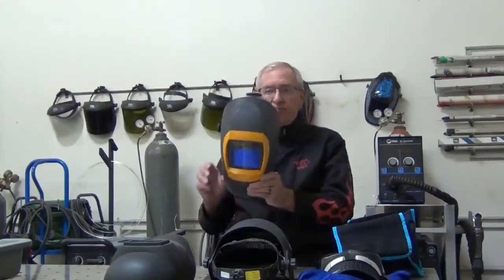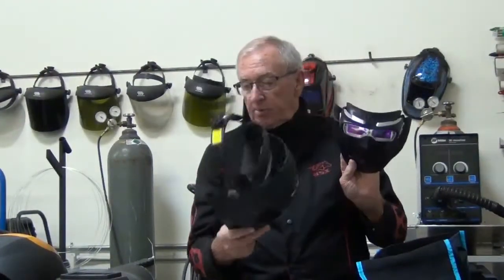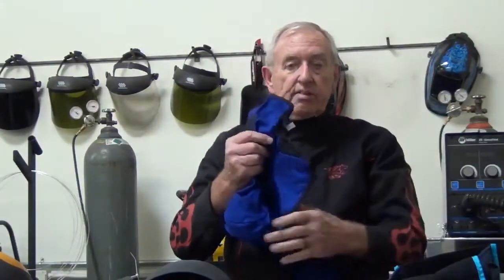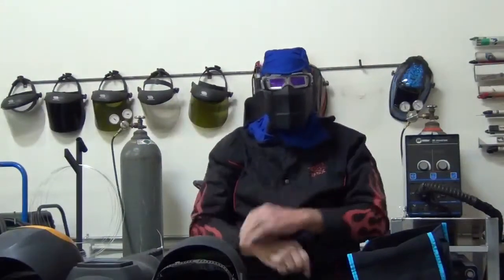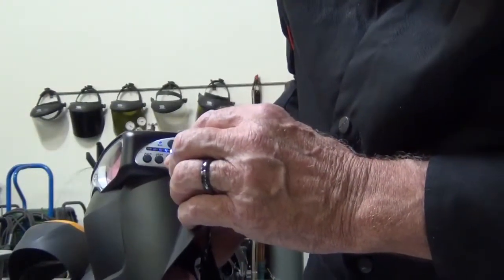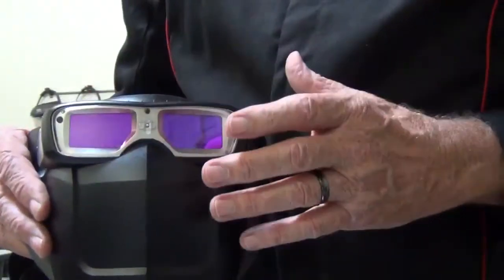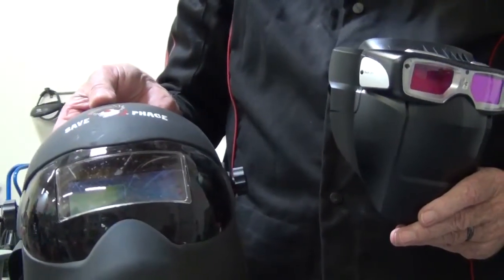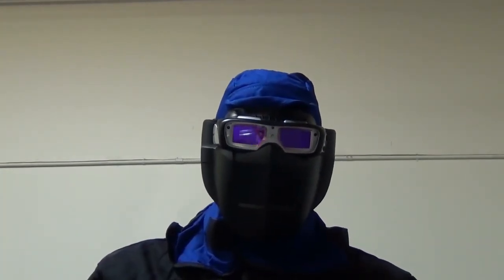Miller Electric Weld-Mask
Youtube the use and handling of Miller Electric Mfg. Weld-Mask for tight area welding - its auto darkening and has grind mode.